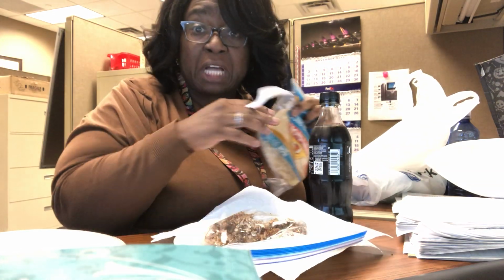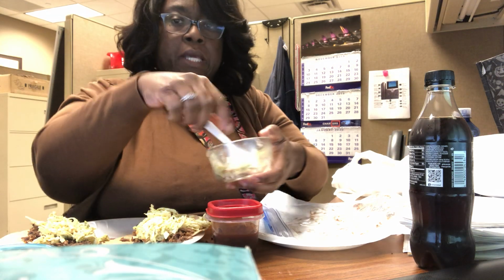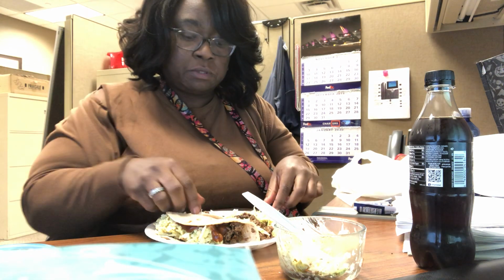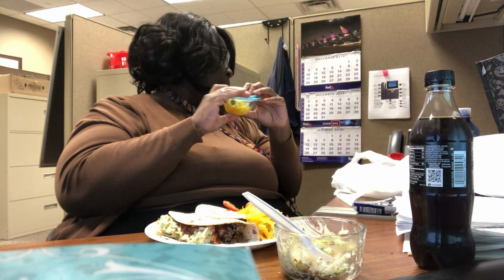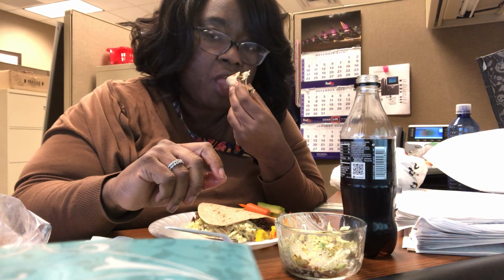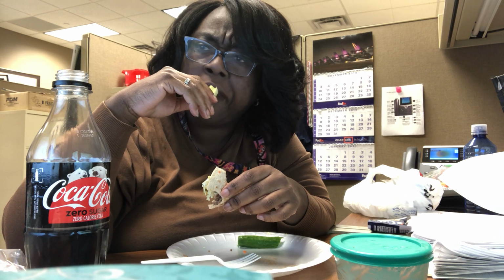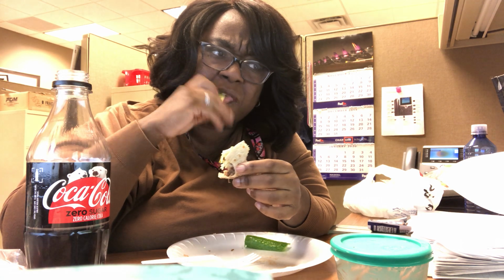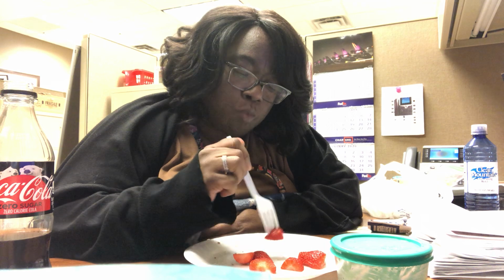Brisket Tacos 🌮 Mukbang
Hello and Happy New Year, today I am having some brisket tacos, veggies and strawberries 🍓 for my lunch today. It was quite delicious 😋. I do hope you had something delicious today also. Thank you for stopping by, I appreciate you and love you much 🤗

To Order God Loves You Most Apparel click the following